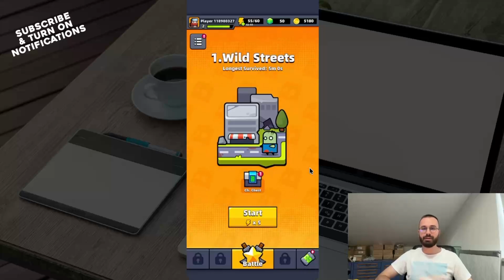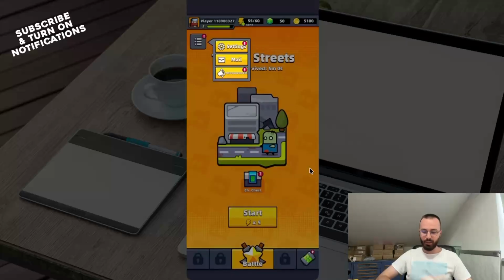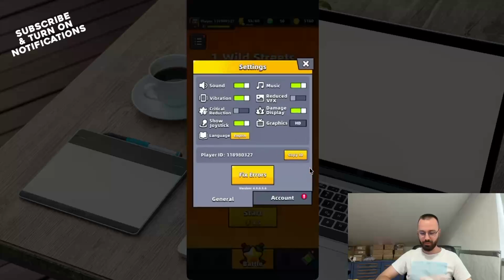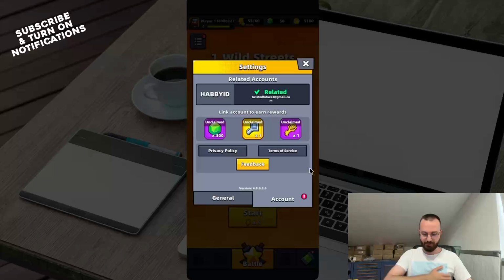How To Link Survivor io Accounts (Quick Tutorial)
In this video I will show you How To Link Survivor io Accounts. It would be good if you watch the video until the end so that you don't miss important steps.